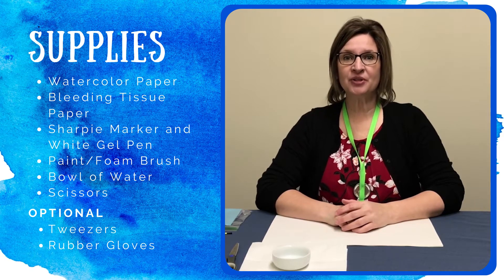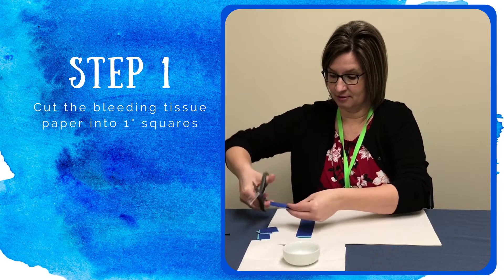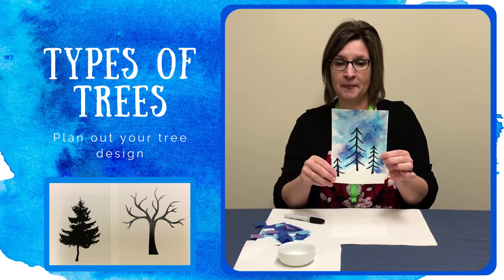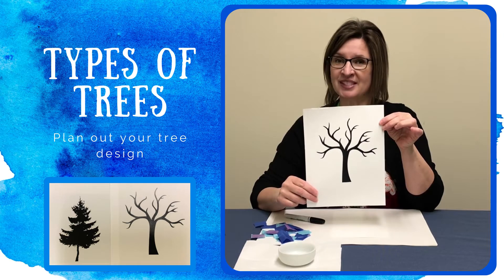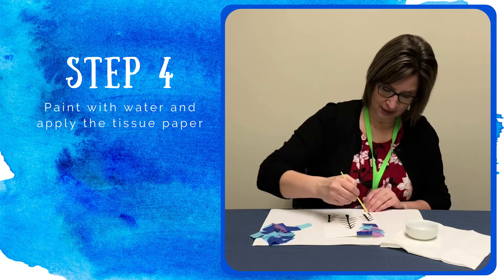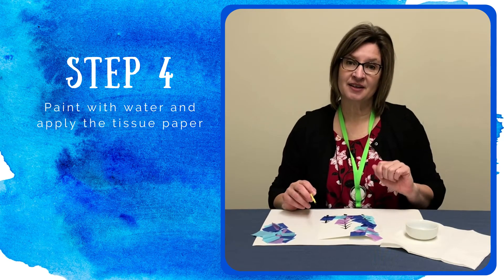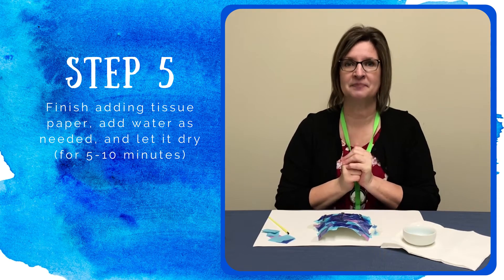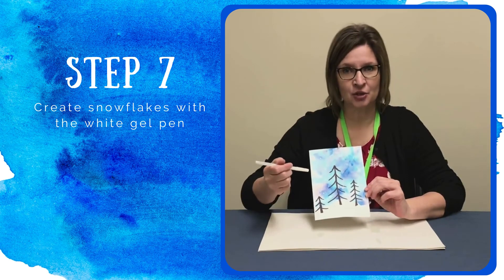Let's Paint! Winter Skies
Winter skies after a fresh snow are simply beautiful! Join us as we create lovely blue and purple winter skies on watercolor paper using bleeding tissue paper. The colors swirl together making a very soft mix of colors. The randomness that happens makes pretty skies no matter what your level of painting skills happens to be.

Supplies were packaged and available for pickup at the front desk for those who registered for the program. For those that didn't, gather up some supplies and paint along with us!